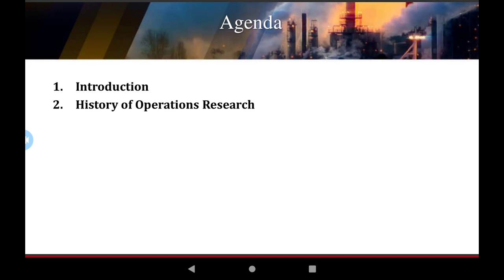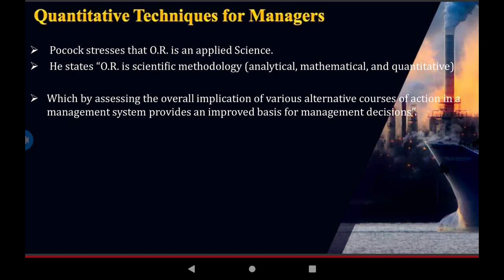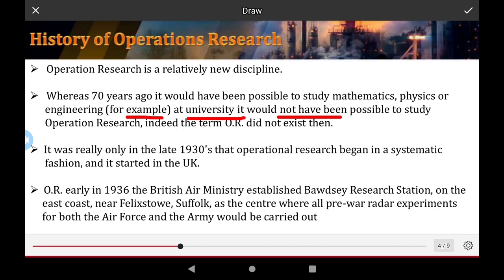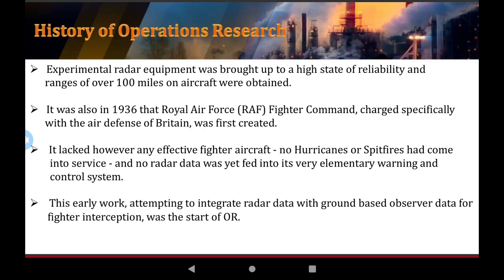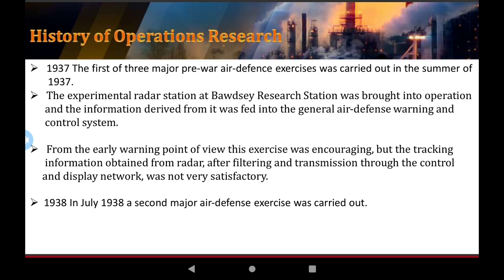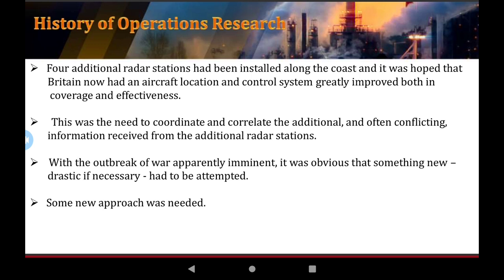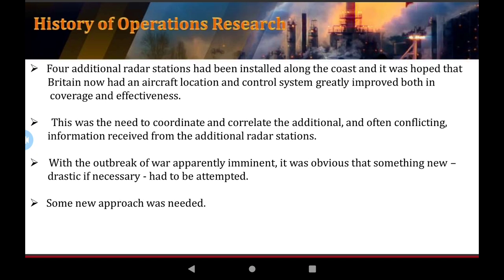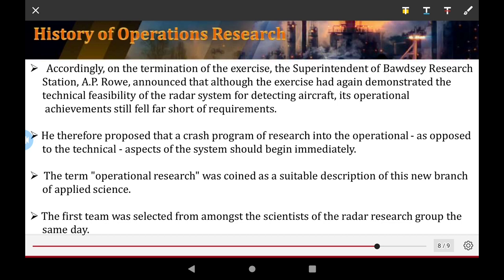2.UNIT- 1 Applications and Limitations of the Operations Research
2.UNIT- 1 Applications and Limitations of the Operations Research